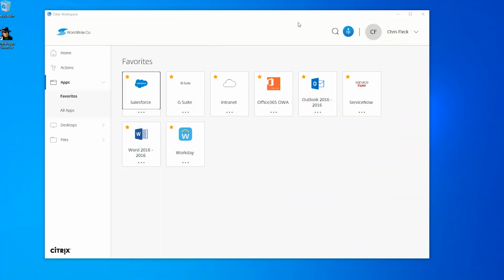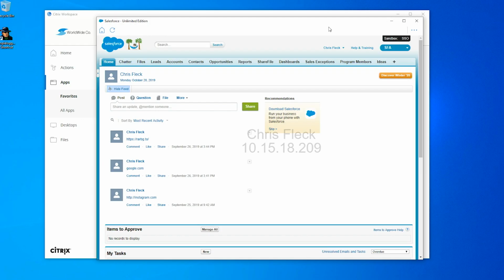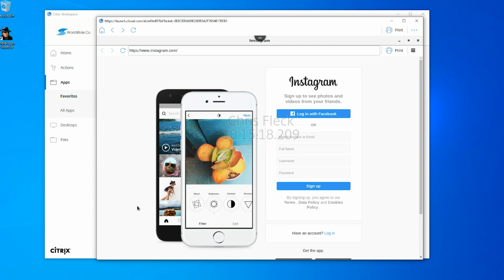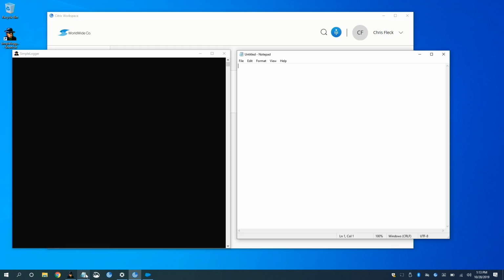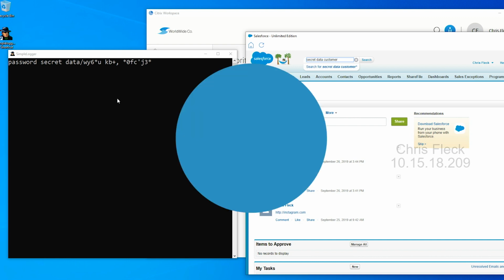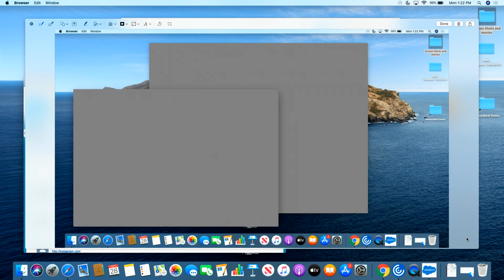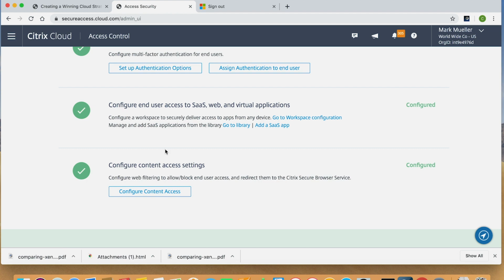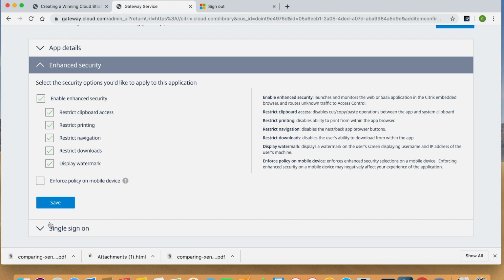Chris Fleck Explains Citrix Access Control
In this video, Chris Fleck explains that access control is a fundamental component of data security that dictates who is allowed to access and use company information and resources. Through authentication and authorization, access control policies ensure users are who they say they are and that they deserve access to company data. Citrix Access Control secures access to sanctioned SaaS and Web apps with a user-centric approach that accounts for security. Citrix Workspace provides contextual and secure access of SaaS, Web and Virtual Desktops and Applications, reduces exposure to insider and outsider threats, secures content collaboration and provides user behavior analytics and proactive security insights.